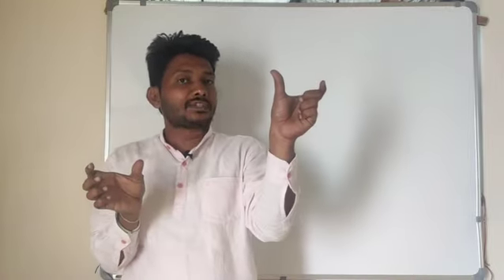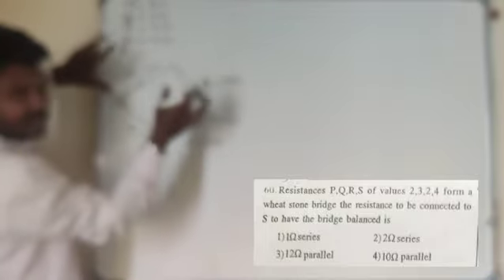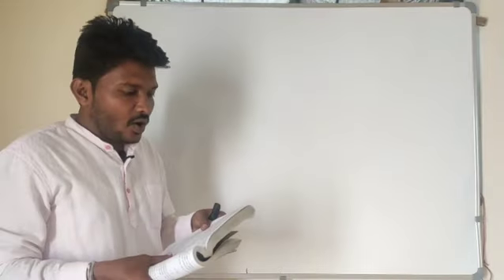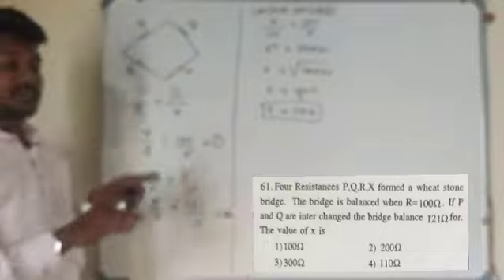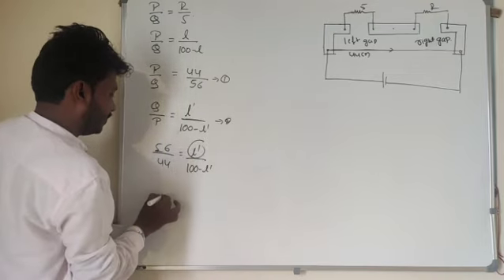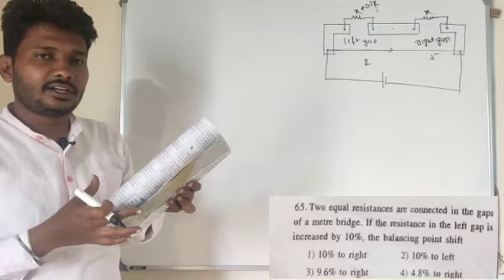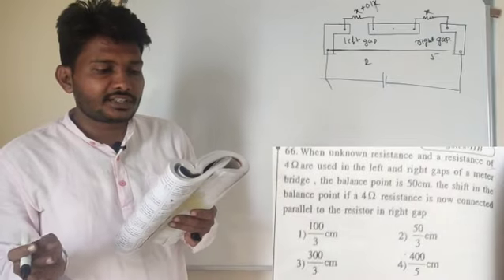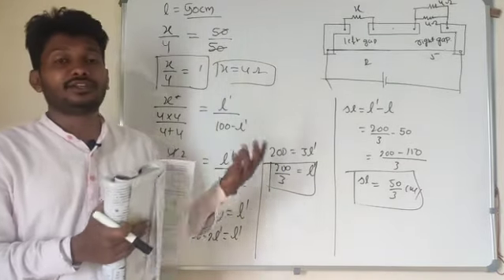L#32 NEET QUESTIONS ON WHEATSTONE BRIDGE AND METRE BRIDGE